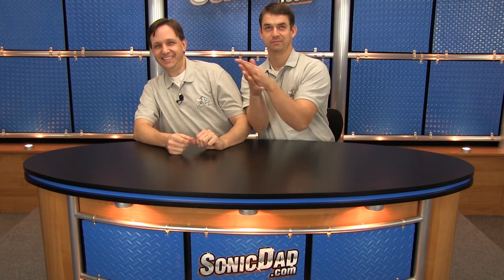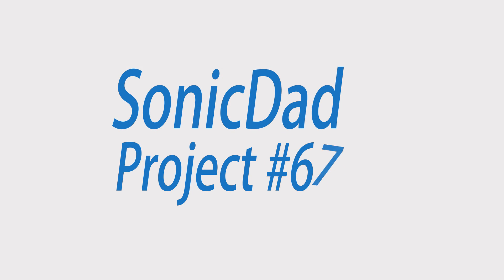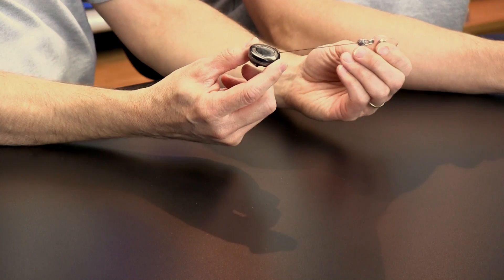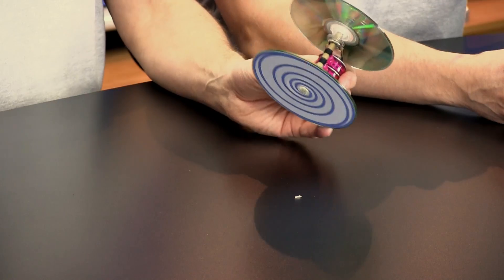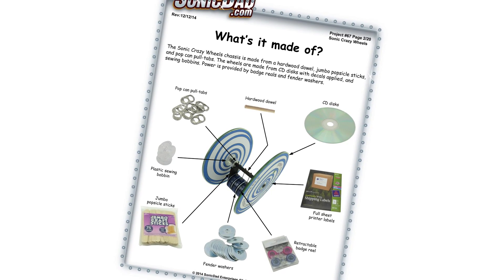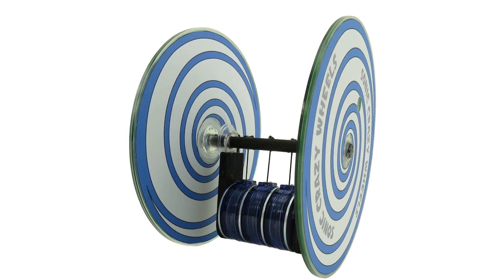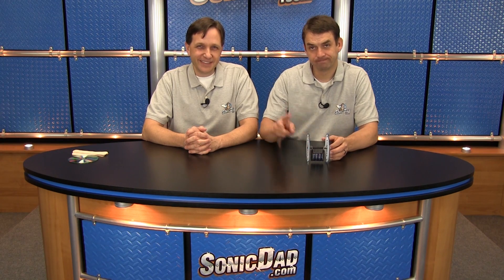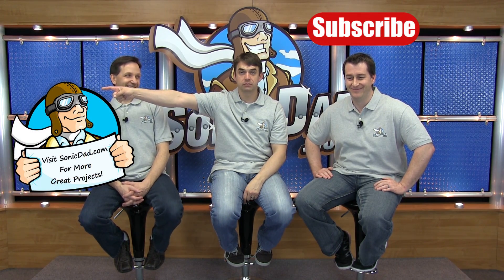Sonic Crazy Wheels: Project #67 Preview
We just know you are going to love SonicDad project #67: The Sonic Crazy Wheels. This fun project uses a kinetic energy engine. It's easy to make and fun to play with. This would be an ideal project for a science fair project or just for the fun of it. Enjoy:-)